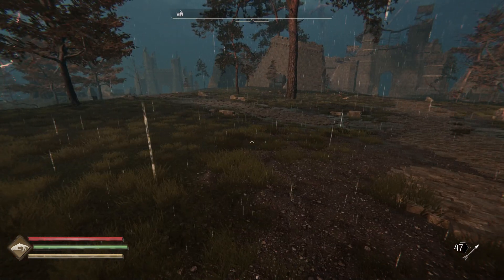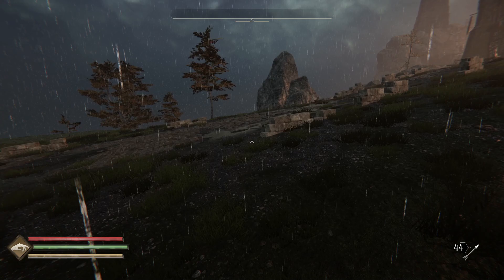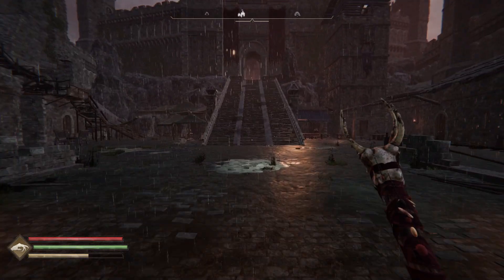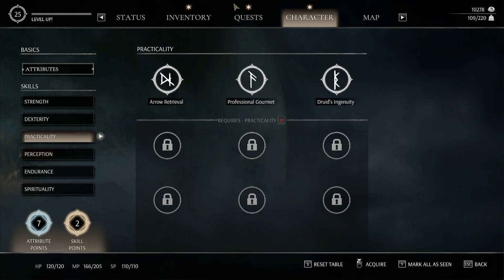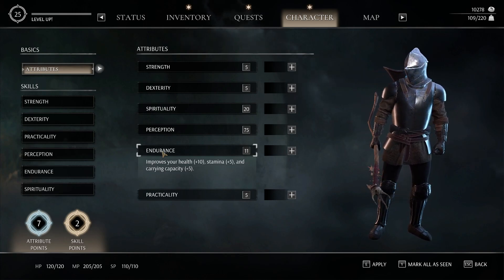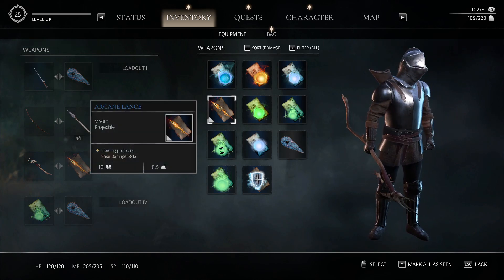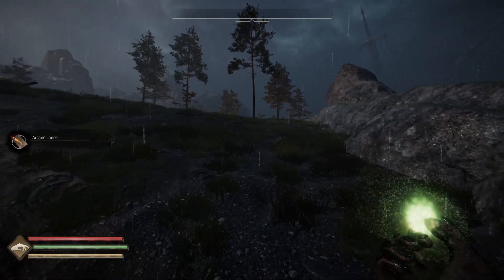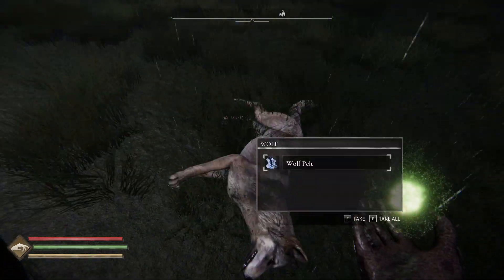Tainted Grail Fall of Avalon Starting Guide and Tips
I go threw the pro's and con's of diff playstyles and recommend the best and best skills and where to put your attribute and skill points. Also show your were to find first healing spell and best 1 handed weapon.